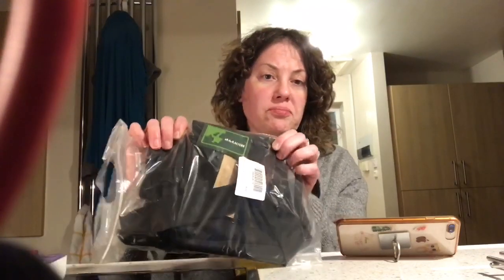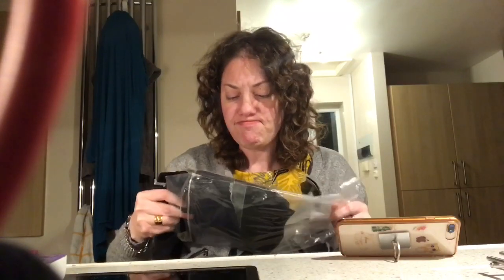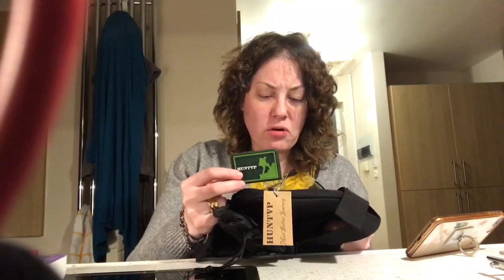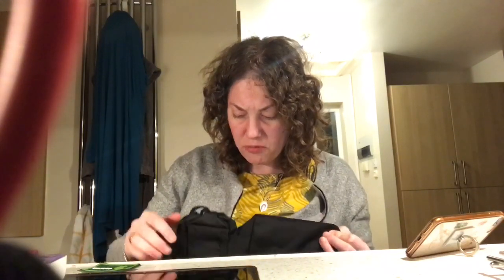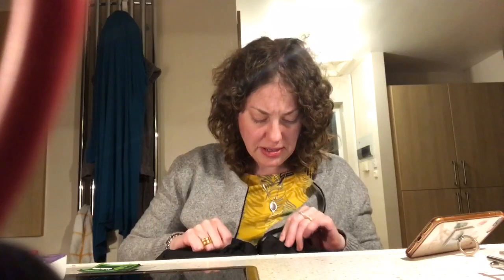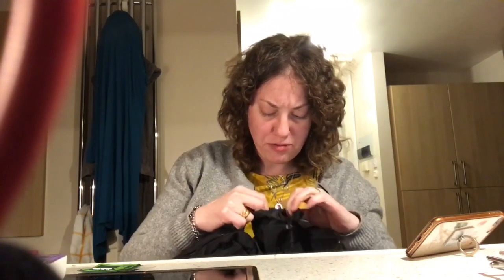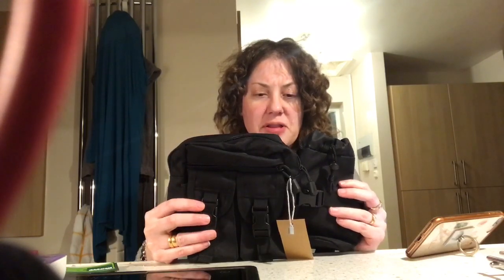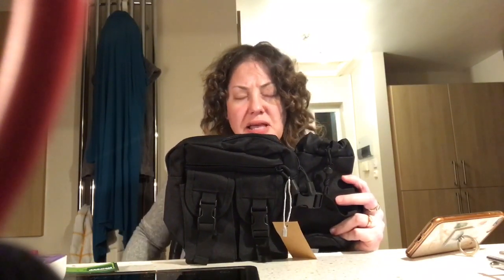Tactical Pack unboxing, with an emphasis on use for active wheelchair users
This is an unboxing and basic review of Huntvp Tactical Water Bottle Waist Bag Pack Military Molle Pouch Fanny Pack Bumbag for Outdoors Daily Use.

This is A perspective from a wheelchair user with the aim of allowing storage with the ability to keep hands free. This is part of my low-cost accessibility lifestyle kit collection.

Product links

Copyright